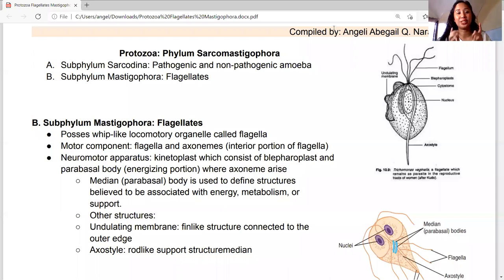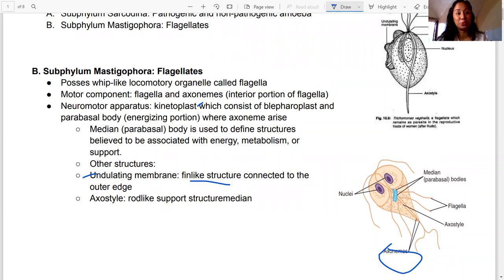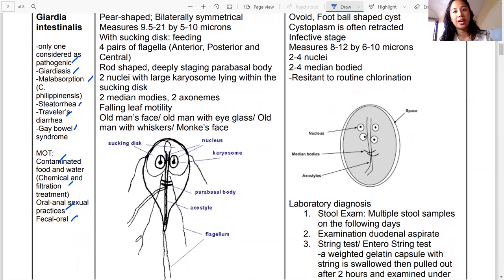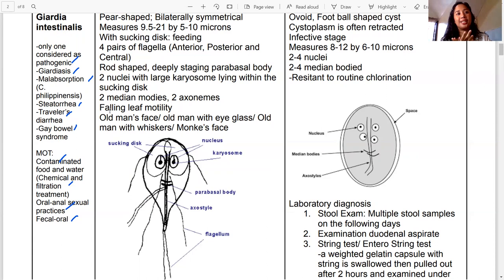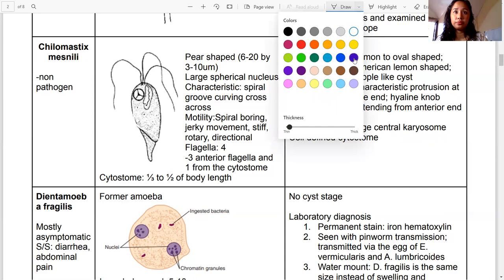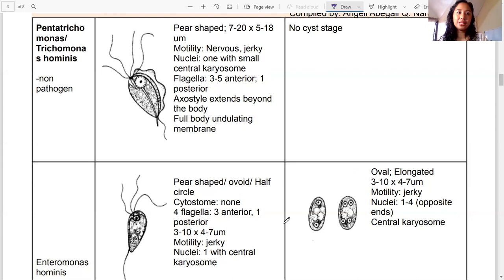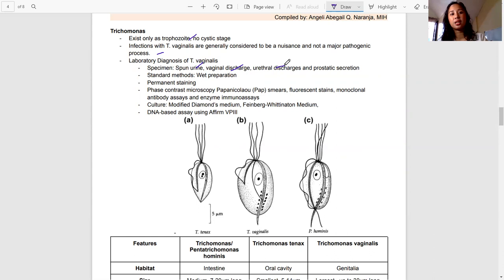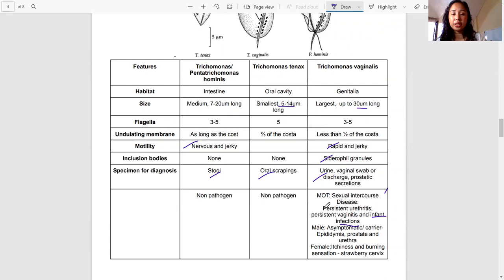Mastigophora Flagellates Intestinal Genital Giardia Filipino